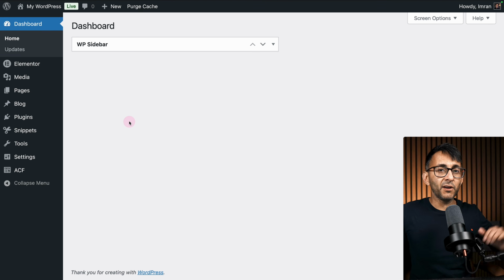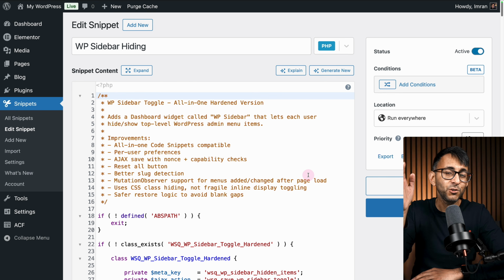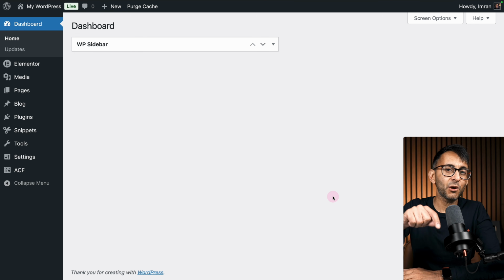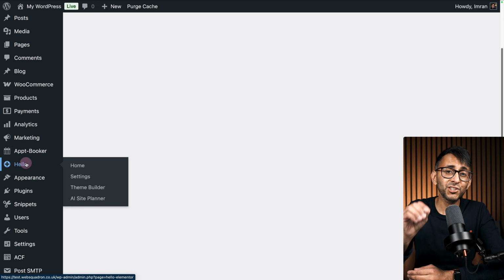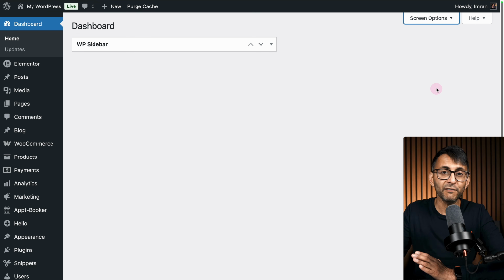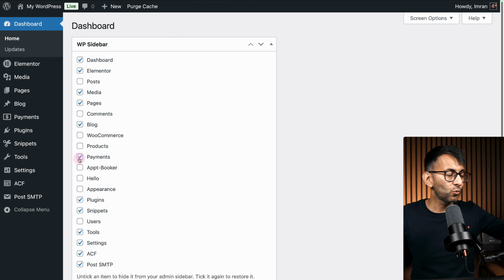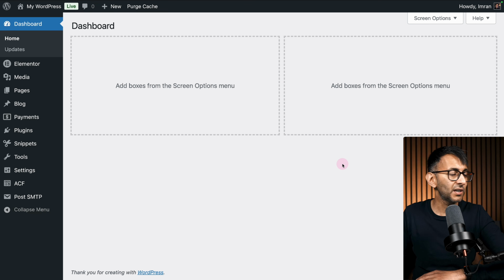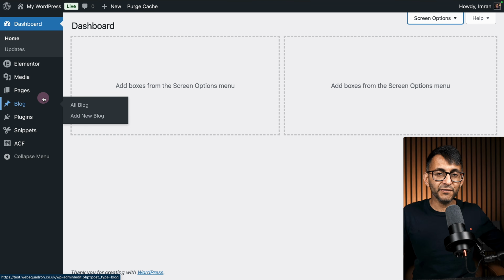Hide Items from the WordPress Admin Sidebar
Make your WordPress Admin Sidebar tidier and Hide Items from the WordPress Admin Sidebar